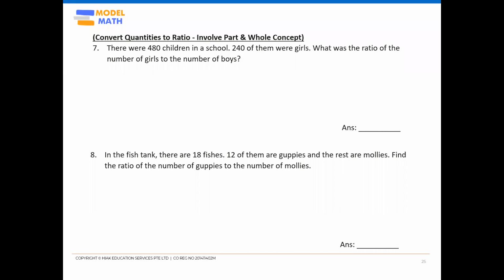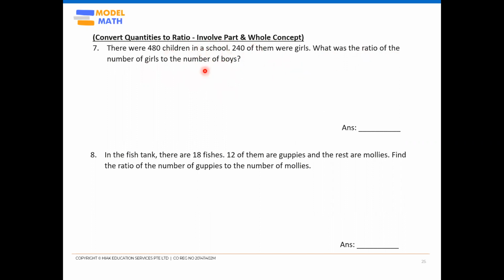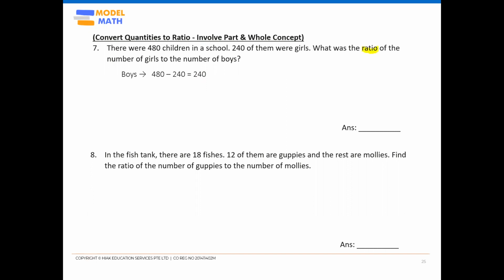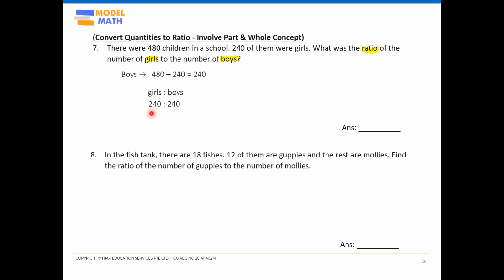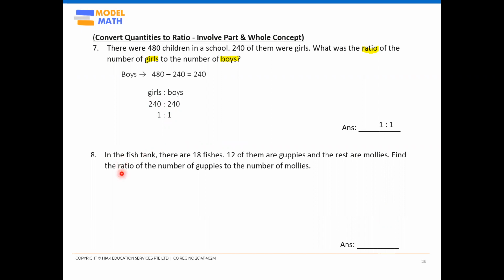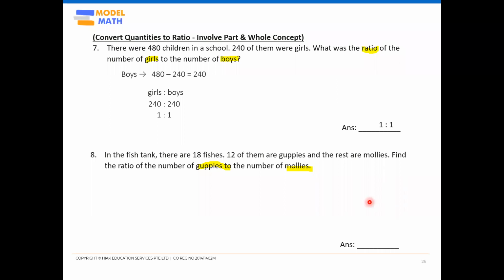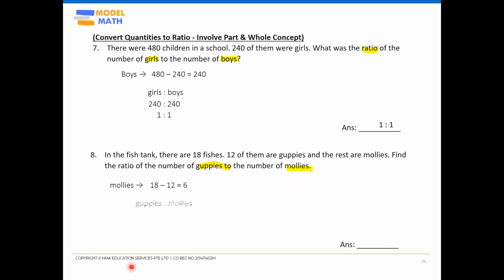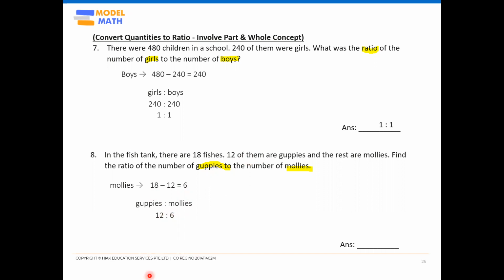Primary 5 Model Math Tuition - Ratio involving part and whole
There were 480 children in a school. 240 of them were girls. What was the ratio of the number of girls to the number of boys?

In the fish tank, there are 18 fishes. 12 of them are guppies and the rest are mollies. Find the ratio of the number of guppies to the number of mollies.

Code - 2023P5W12Q5Q6